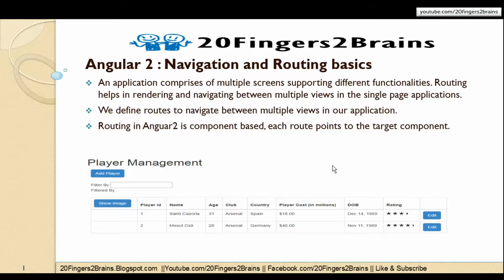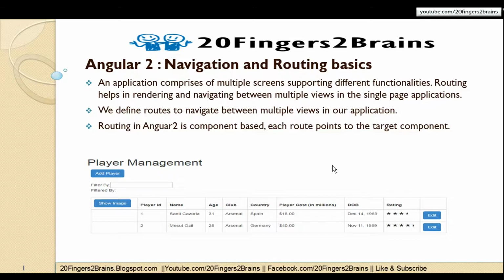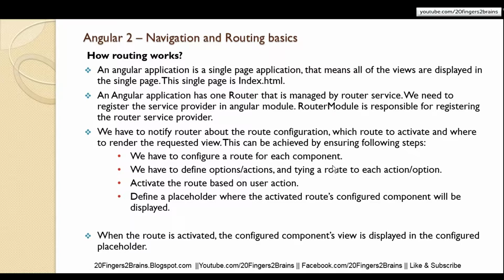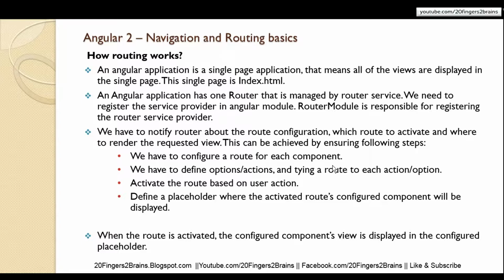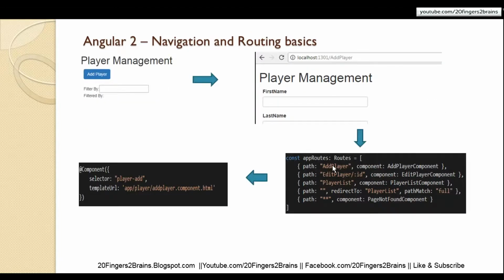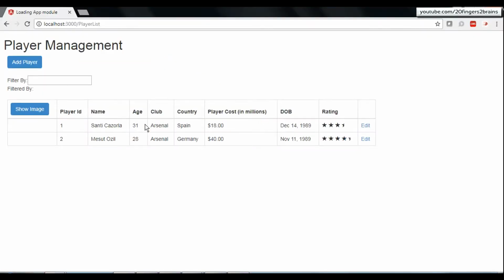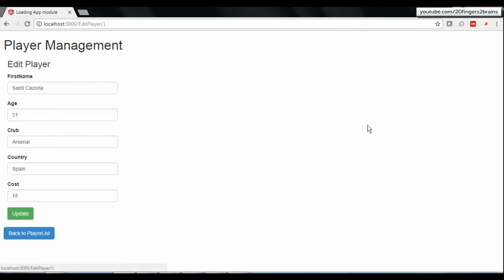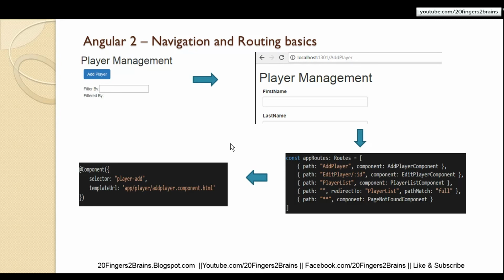Angular2 - How Routing works in Angular